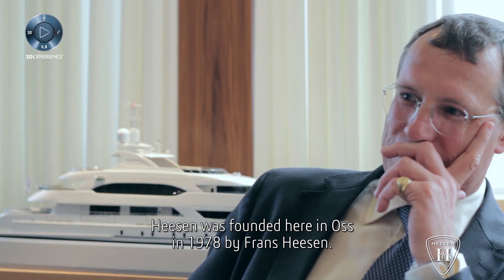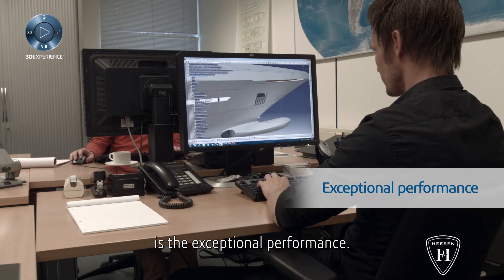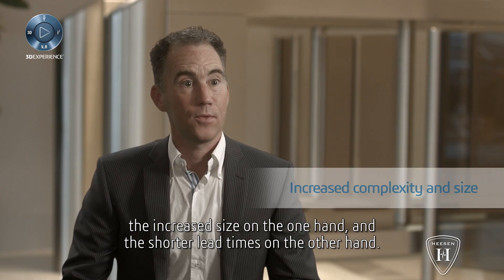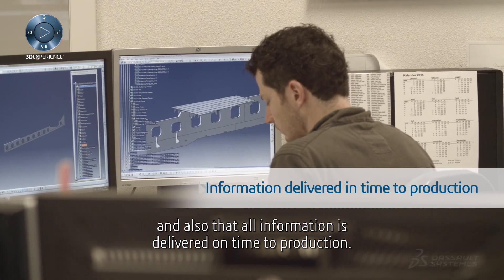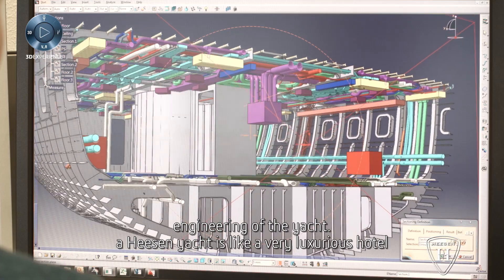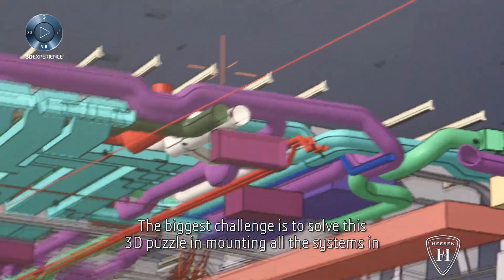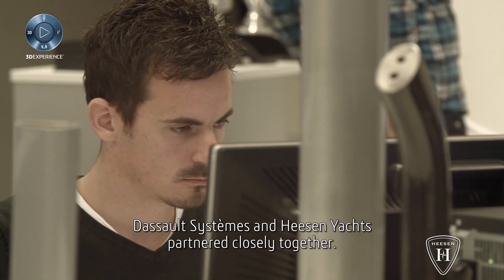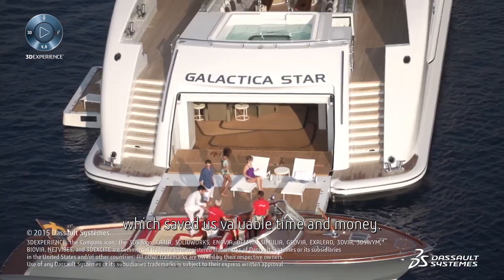Heesen Yachts - Yacht Design Innovation - Dassault Systèmes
Over the last 30 years, Heesen Yachts has been transforming its clients dreams into reality with luxury yachts built to the exceptional engineering standards. The Dutch shipyard intends to keep pushing the limits of yacht design innovation, performance, and efficiency using Dassault Systèmes’ solutions and continue to make dreams come true.